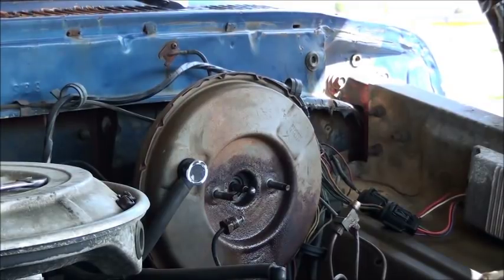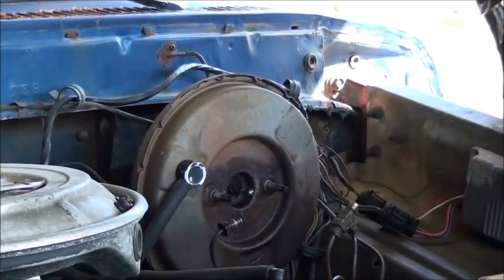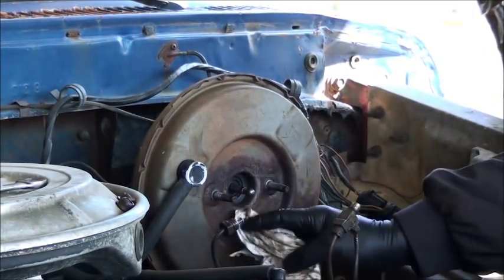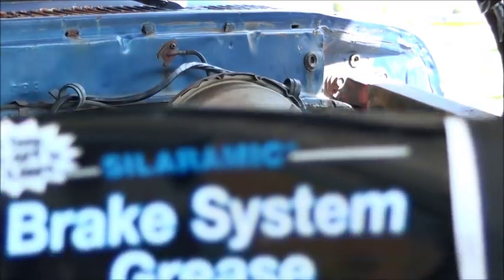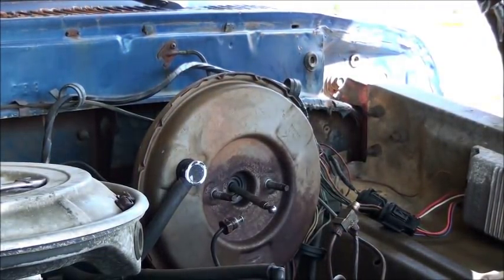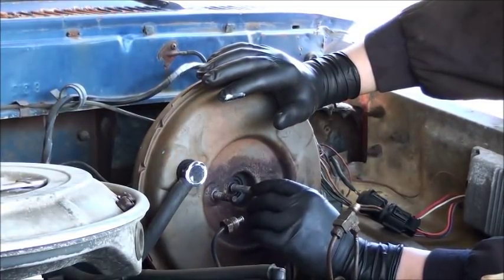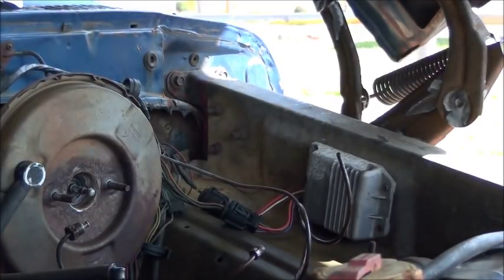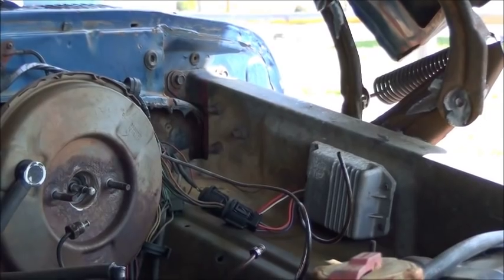HOW TO REPLACE A BRAKE MASTER CYLINDER PART 2 OF 2 ON THE DROF / FORD LOL !!!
LONG WINDED MASTER CYLINDER SWAP , I SLIP IT INTO 2 PARTS , SO TO NOT KEEP YOU WATCHING ME TILL NEXT WEEK HA HA HA